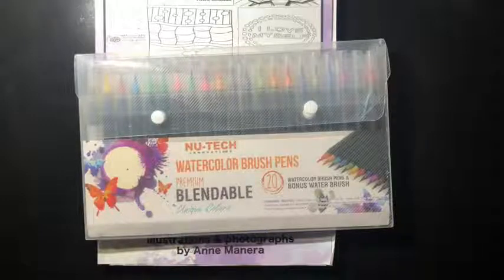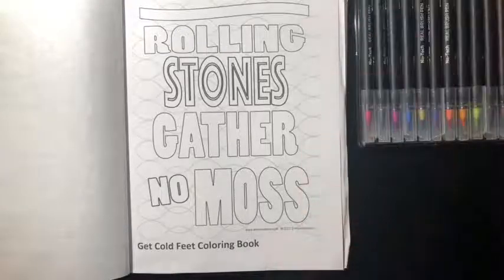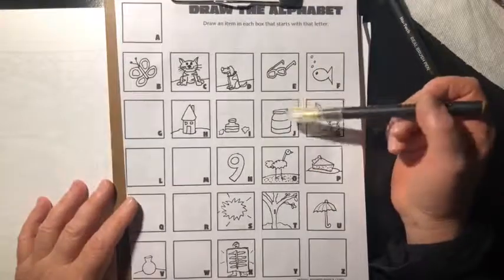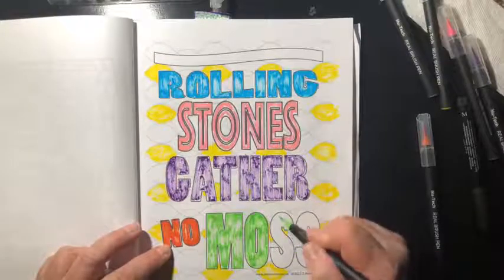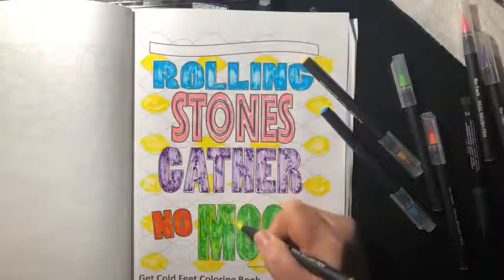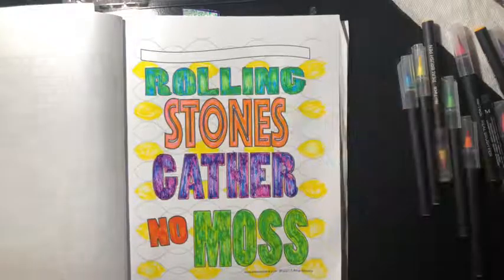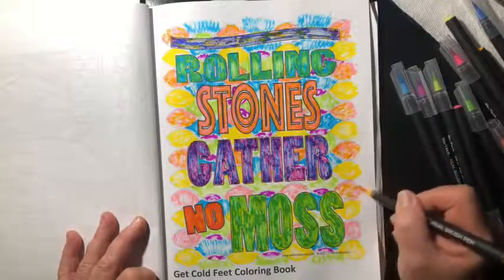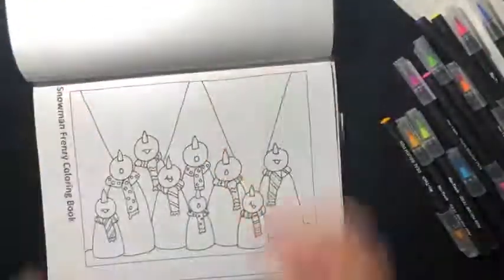Tye Dye Color Along with Anne Manera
Pre Recorded Live COLOR-ALONG with Anne Manera featuring a page from Color Along Variety Book Volume 13
Today’s topic is Tye Dye
During this video you will hear Anne chatting with viewer's comments during a live video on Facebook. Anne's dogs are in the background, life is happening in the background.
Sit back and learn to color a new technique, listen to the chatter and have fun !

🖍Adult Coloring Tutorials with Artist Anne Manera featuring her own line of Adult Coloring Books and Coloring Tutorial Books.🖍